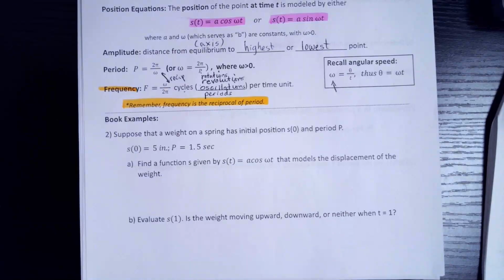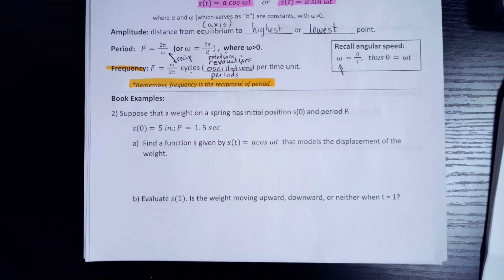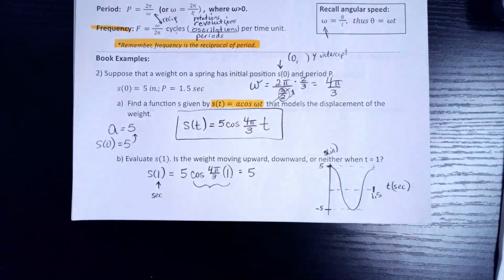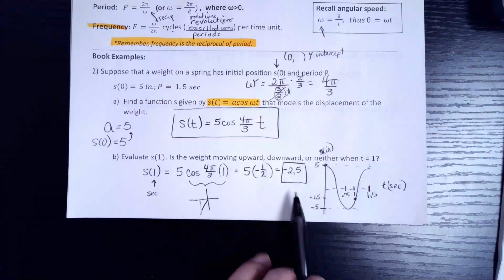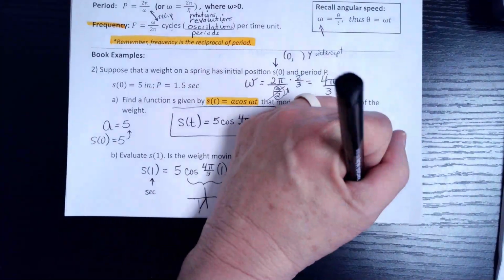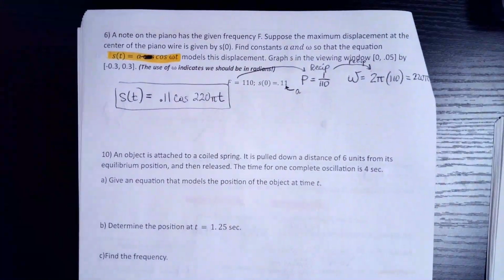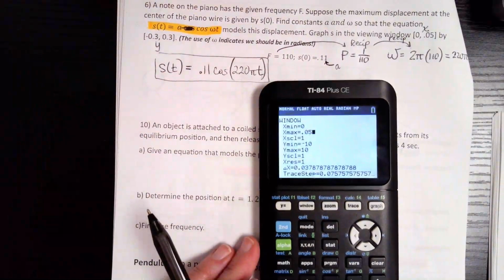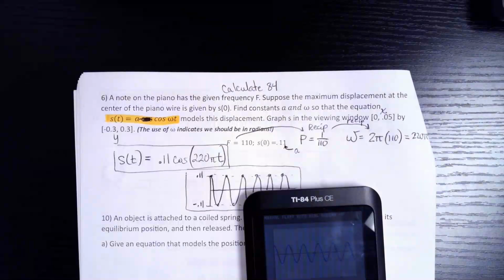Trig Notes 4.5 pt. 1